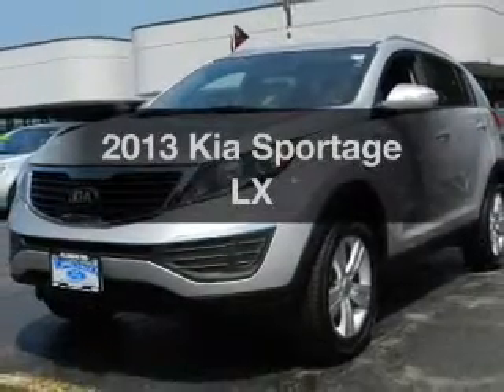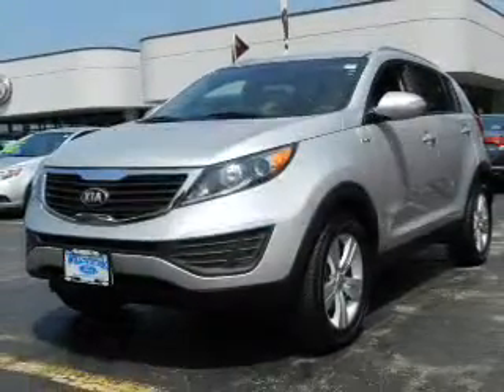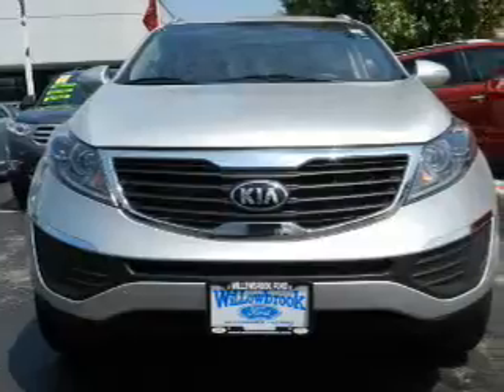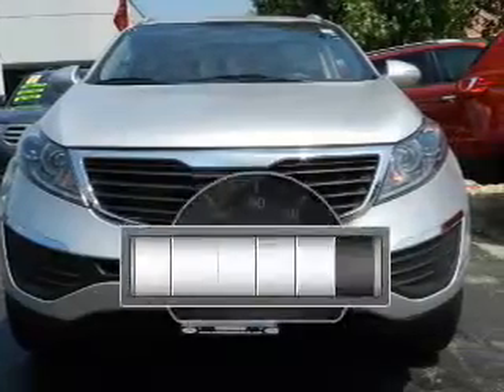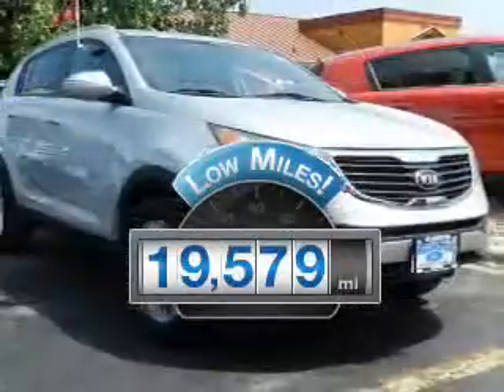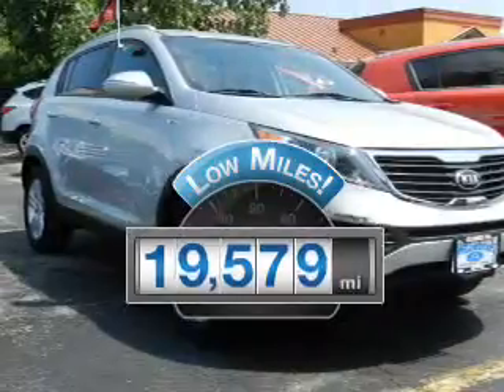2013 Kia Sportage - Willowbrook IL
Year: 2013
Make: Kia
Model: Sportage
Trim: LX
Engine: 2.4 liter
Transmission: 6-Speed Automatic with Sportmatic
Color: Silver
Mileage: 19579
Address:
7301 S. Kingery Hwy Rte 83